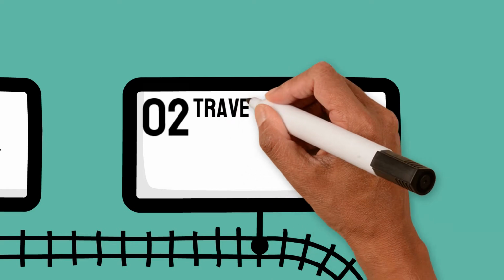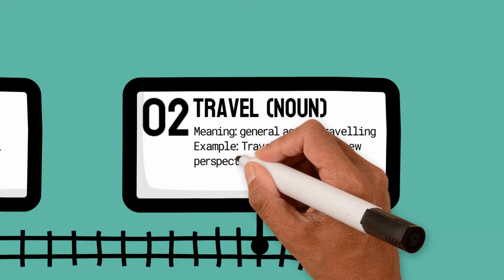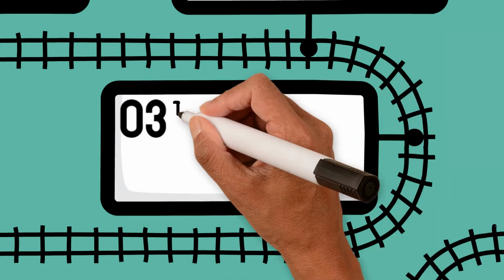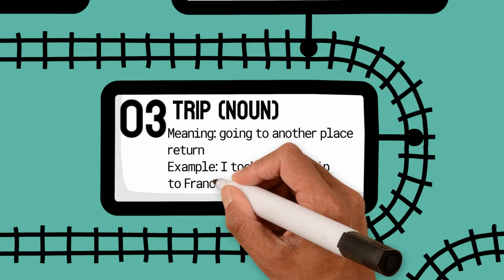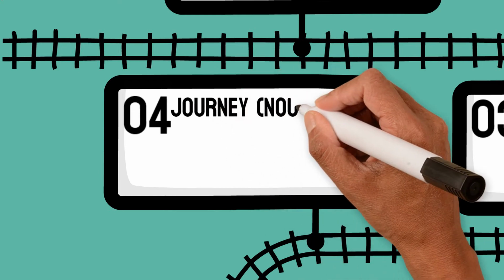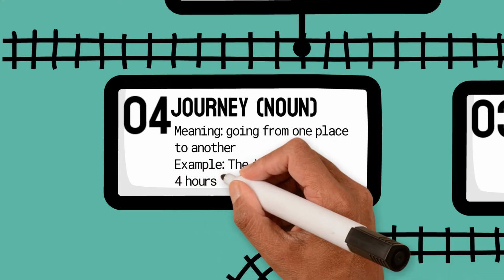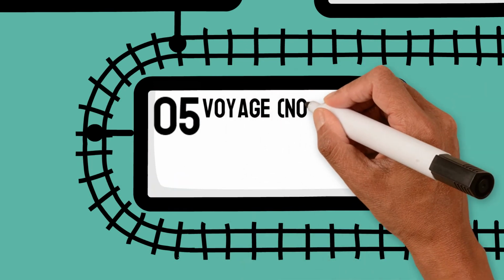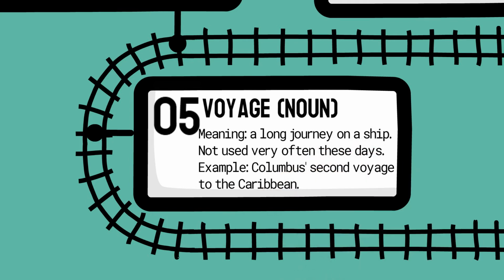What is the difference between travel, trip, journey and voyage? - English vocabulary lesson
What is the difference between travel, trip, journey and voyage? That is the question we will answer in this English vocabulary lesson.

Travel, trip, journey and voyage are often confused by students who learn English. In this lesson for intermediate students of English (B1-B2) we will look at the difference in meaning between these words and give examples. At the end of the lesson there will be a short test to see if you have understood the difference between travel, trip, journey and voyage.